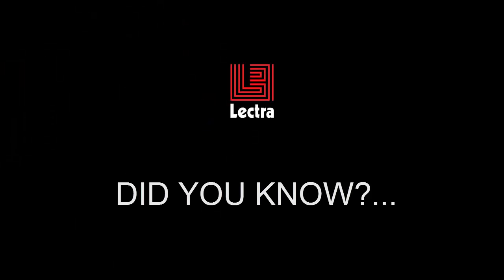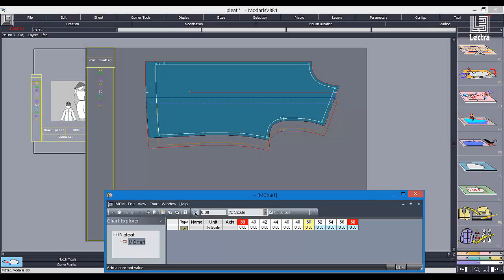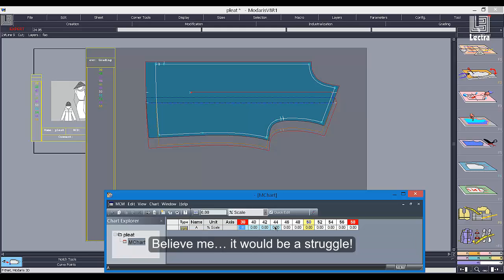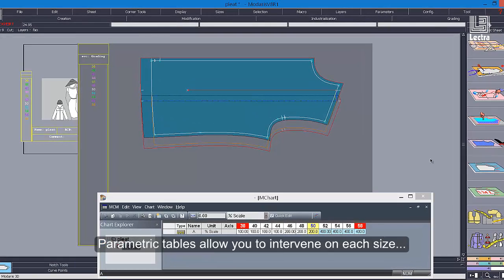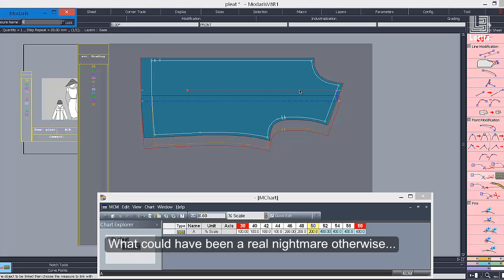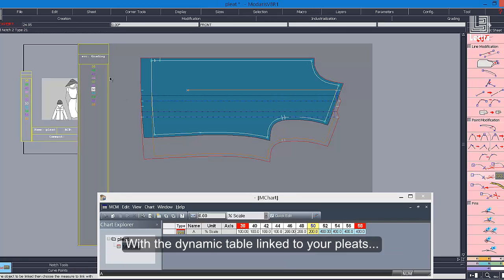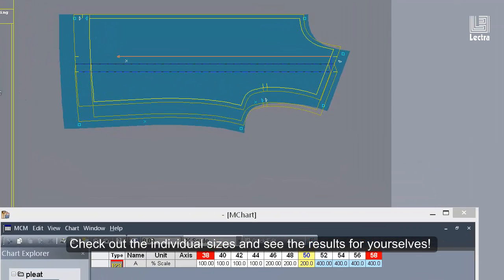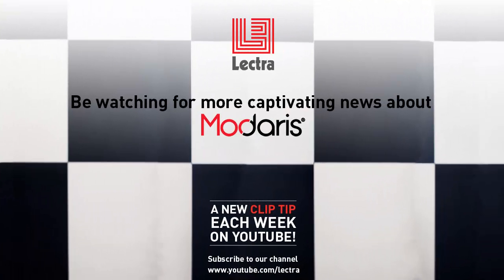Lectra Modaris - Did you know #20 - Varying the number of pleats for each size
Did you know that on pleated Modaris files, you could easily change the number of pleats for each graded size? Watch the video to learn more!